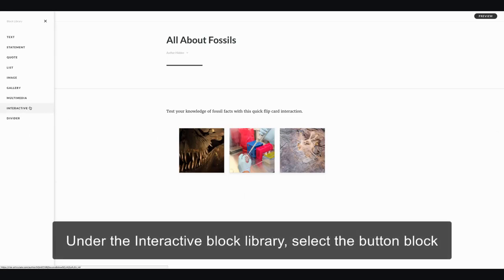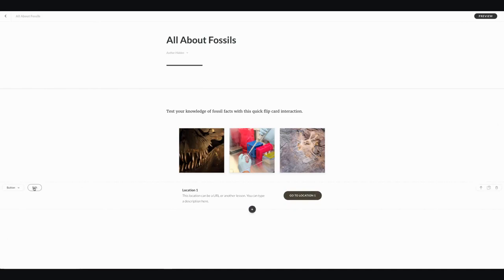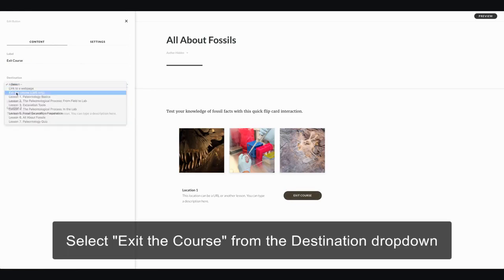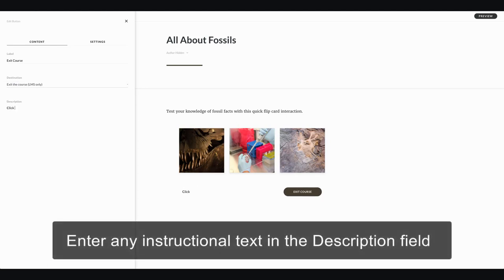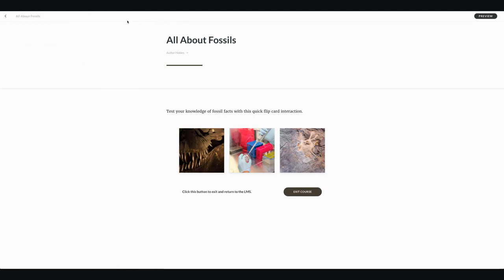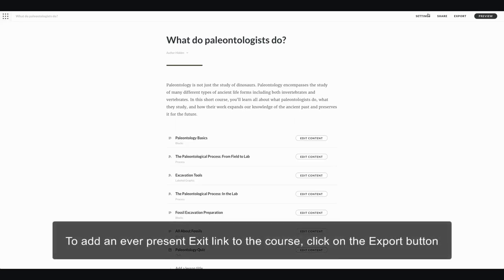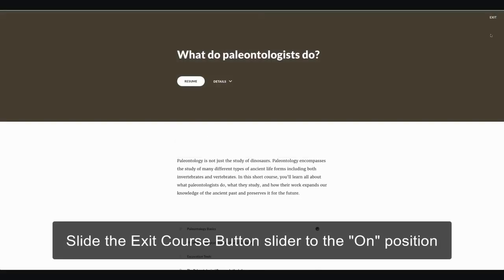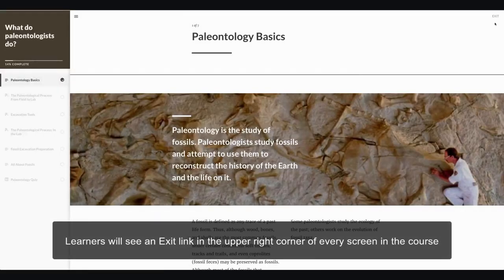Rise 360: Making it Easier for Learners to Leave Your Course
In this video we'll show you two ways to make it easier for learners to leave your course. You can configure buttons in block lessons to exit the course, or you can add an ever-present exit link.